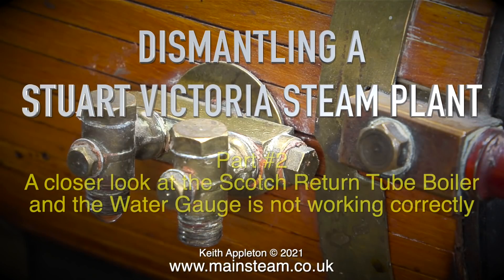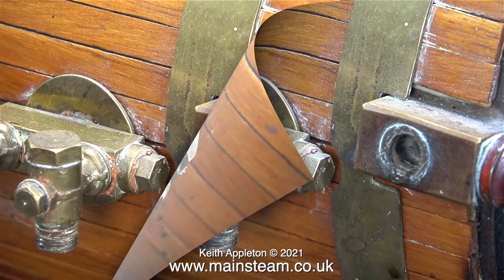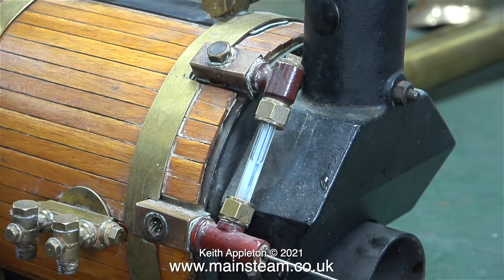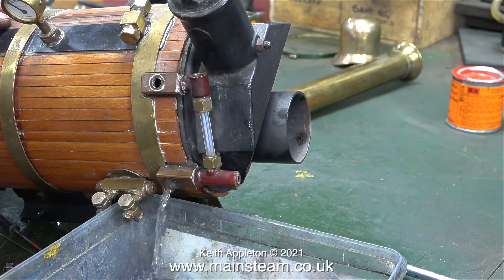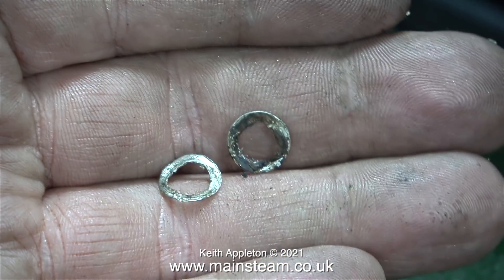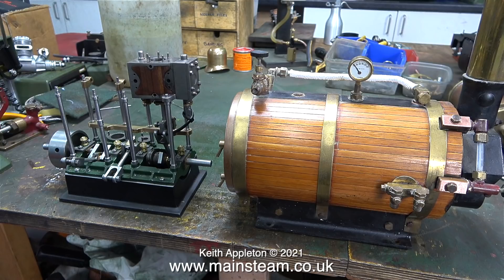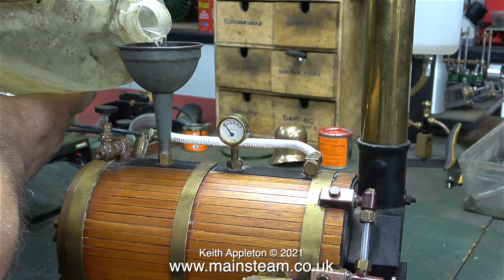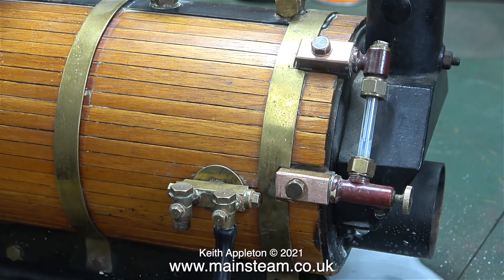DISMANTLING A STUART VICTORIA STEAM PLANT - PART #2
Dismantling A Stuart Victoria Steam Plant - Part #2. A closer look at the Scotch Return Tube Boiler and the Water Gauge is not working correctly.